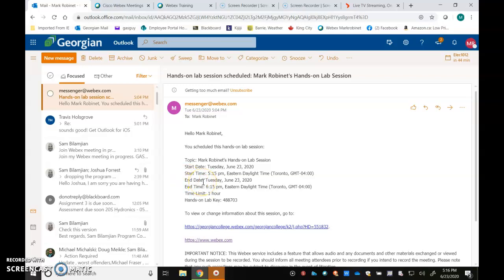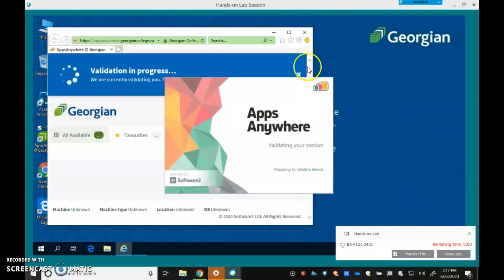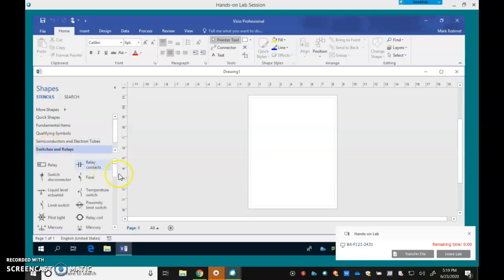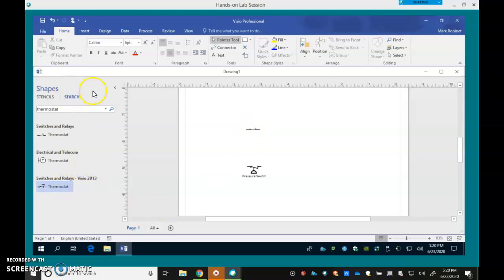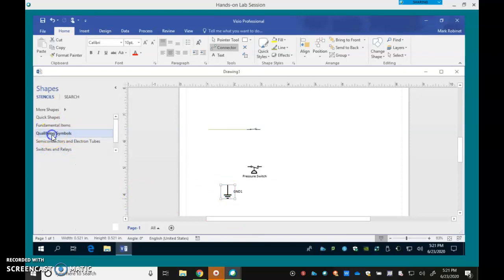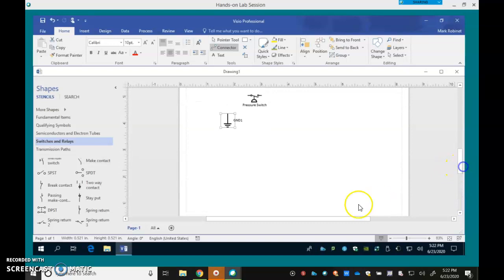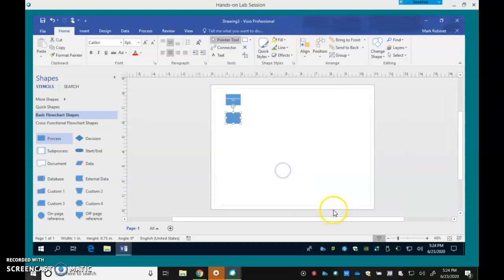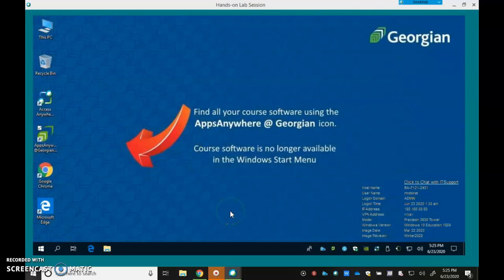Microsoft Vision Demonstration